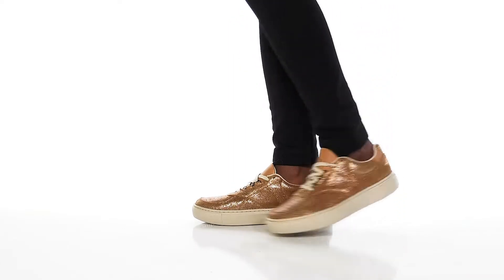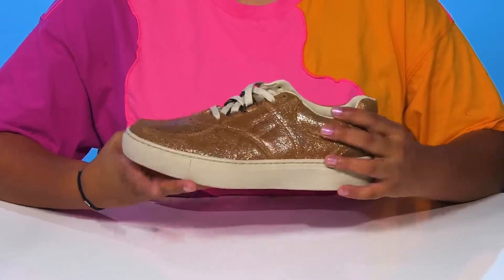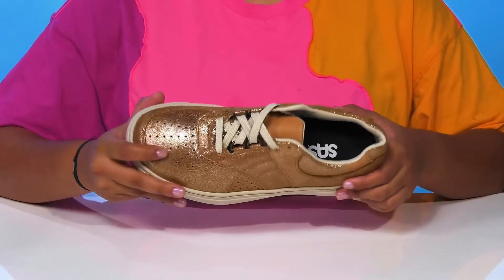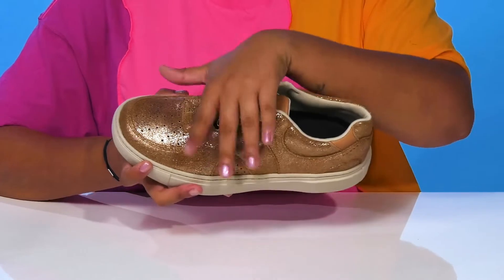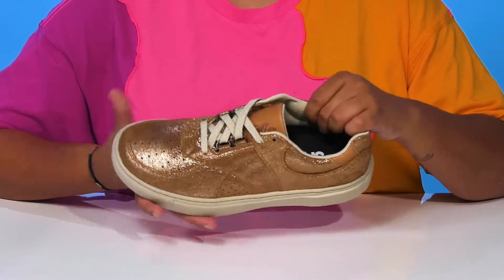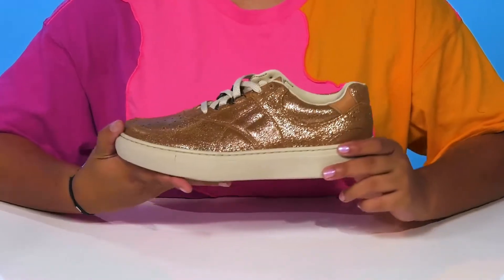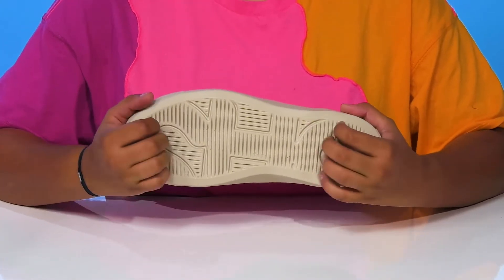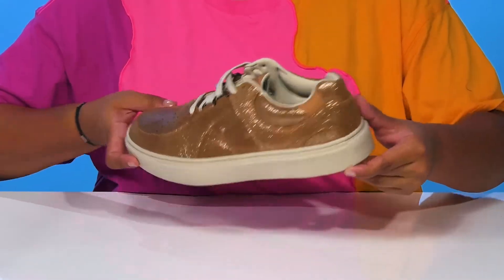SAS High Street X SKU: 9841734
Enjoy fun-filled sport sessions wearing the sporty SAS® High Street X Sneakers.
Leather upper.
Textile lining.
Removable textile insole.
Lace closure.
Brand logo on tongue.
Round toe.
Synthetic outsole.

Product measurements were taken using size 9, width M - Medium (B). Please note that measurements may vary by size.